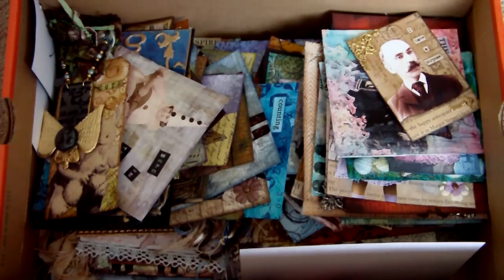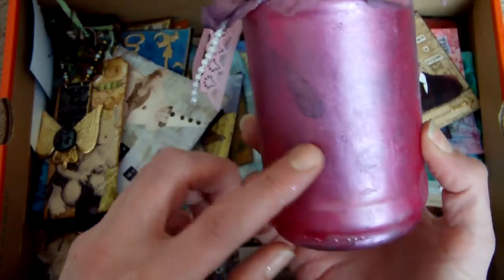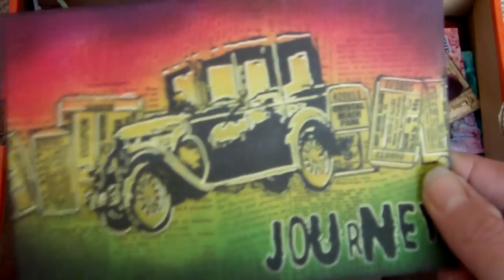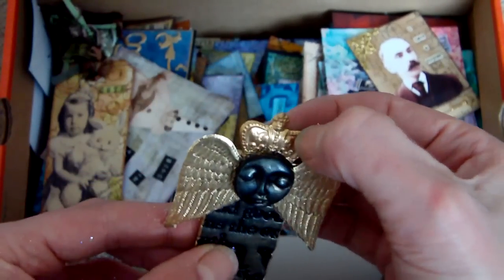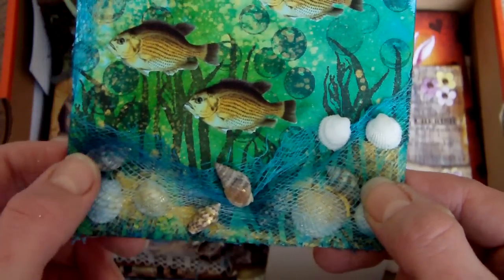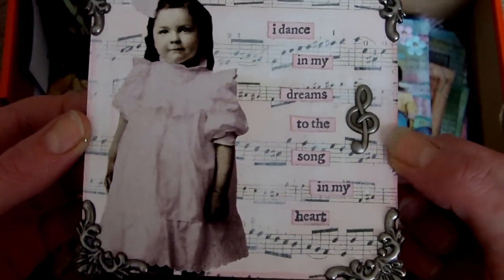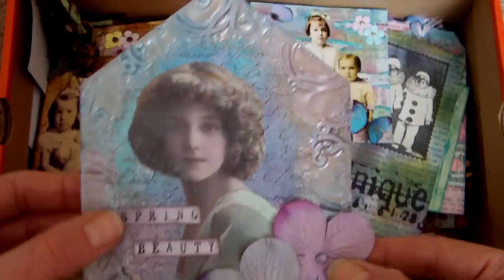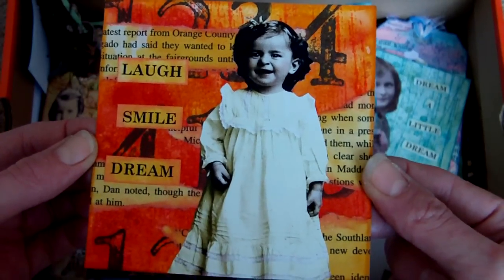Mixed Media Art Projects - Part 5